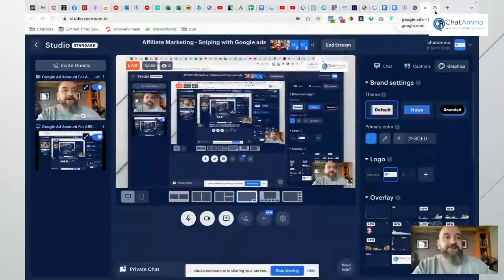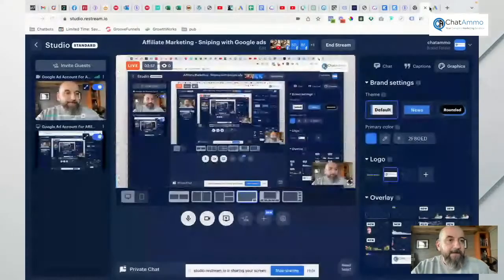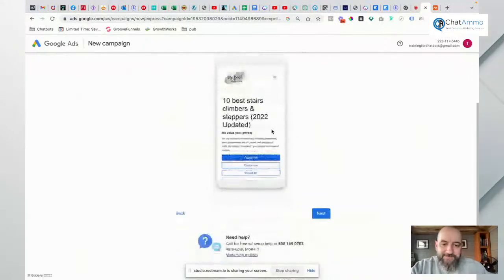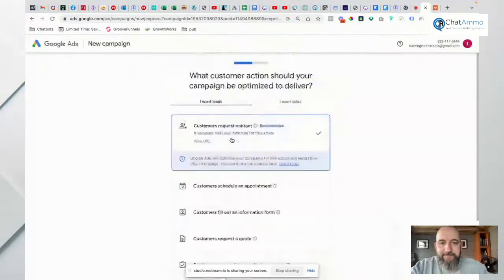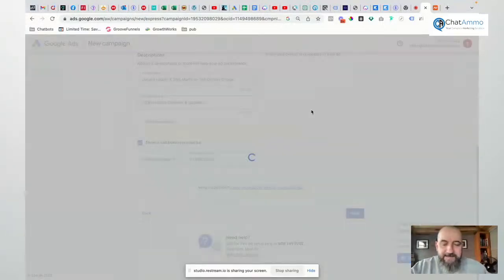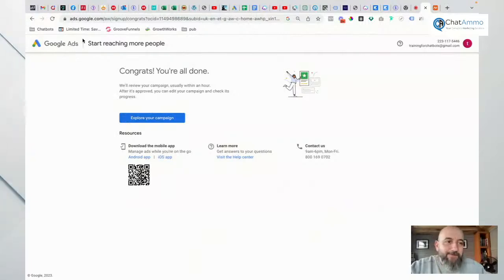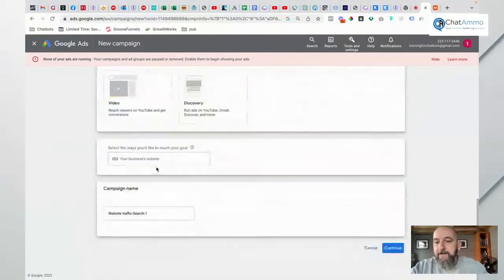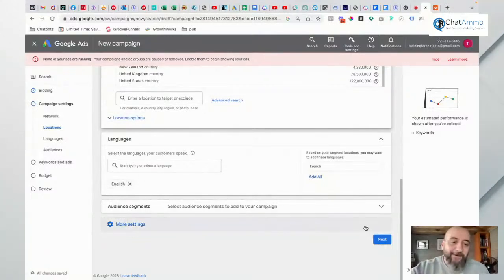Affiliate Marketing Google Ads Strategy - Setting Up Your Google ads For Success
Are you looking to get started with affiliate marketing? Do you want to maximize your earning potential through Google Ads? We have just the thing for you! Our complete affiliate marketing course is now available, introducing you to the world of Google Ads and affiliate marketing.
Take your skills to the next level and learn how to strategically use Google Ads to drive maximum success from your affiliate marketing campaigns. This course will cover everything – from setting up campaigns and understanding the basics of Google Ads to advanced topics such as bidding strategies and optimization techniques. With our step-by-step guide, you can master all aspects of successful affiliate marketing on Google Ads.

Benefit from a comprehensive curriculum that introduces key concepts such as keyword research & targeting, ad copywriting & testing strategies, optimization techniques & more. Get familiar with best practices and tips from experienced industry professionals so that you can apply these strategies in your own campaigns. Moreover, harness the power of data analysis and use insights to effectively adjust your strategy to yield maximum ROI.

If you have been looking for an opportunity to dive deeper into affiliate marketing on Google Ads, look no further – our complete course is here! Sign up today and acquire the essential skills required for successful performance in this field.